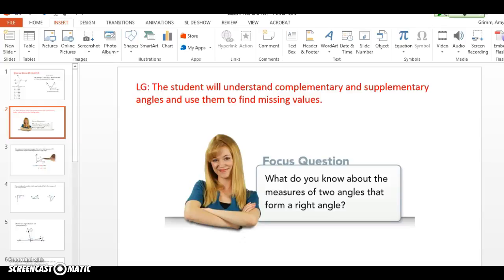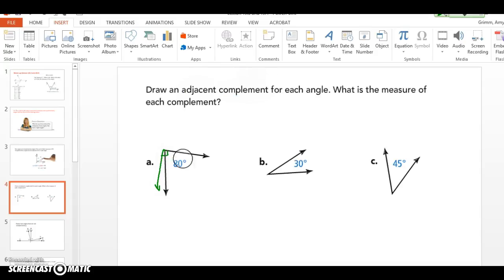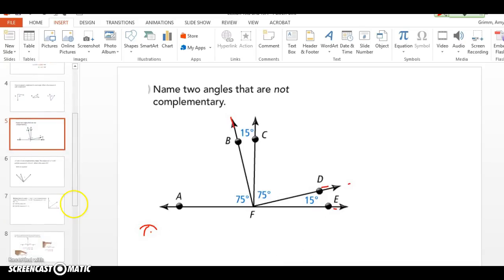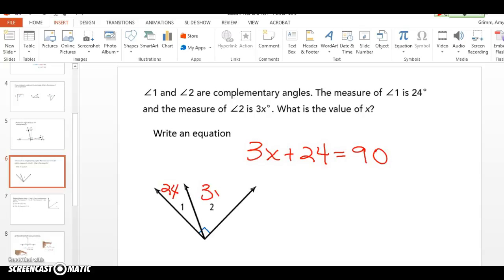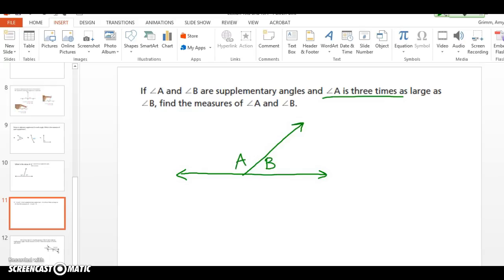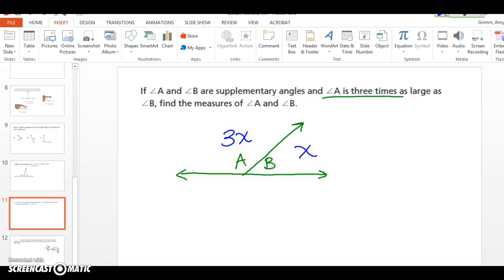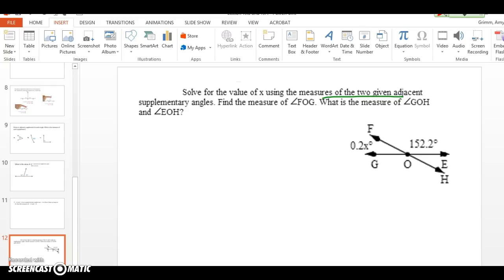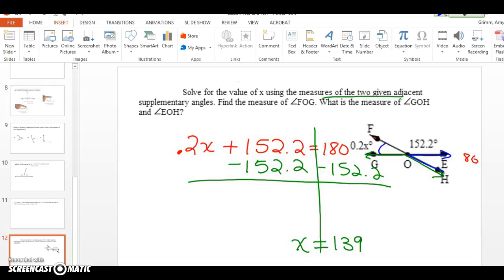Pre-Algebra Lesson 19.3/19.4